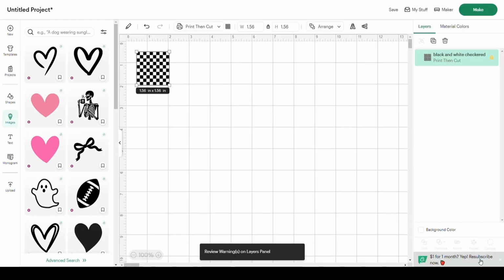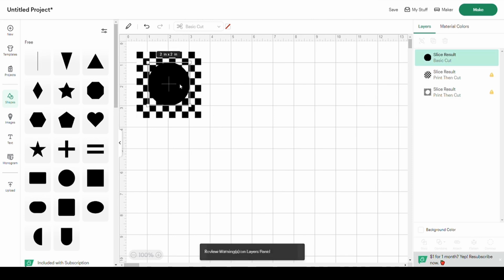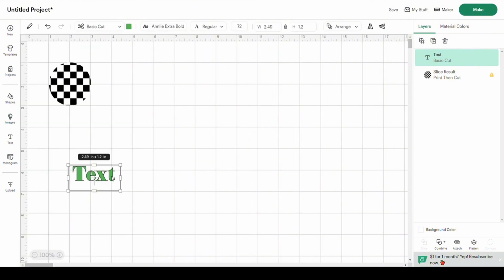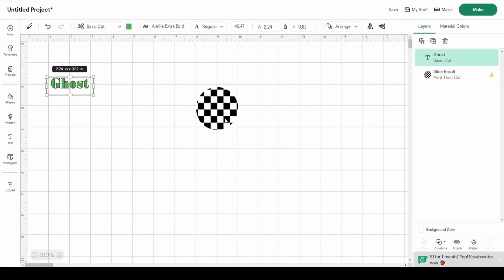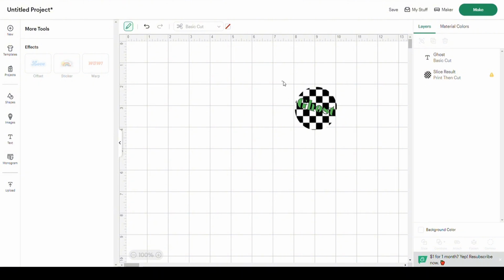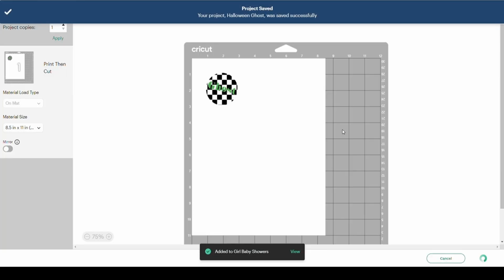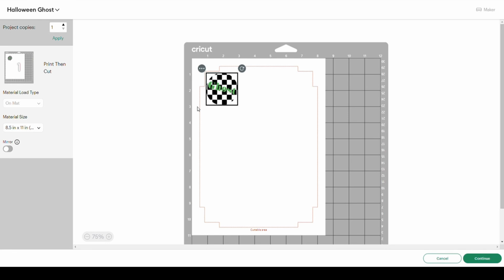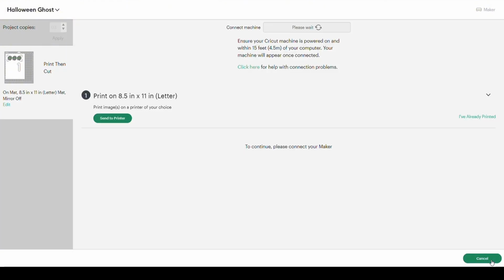Halloween Edible Images for Candy Apples in Cricut Design Space🎃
Want to make your candy apples spooky and unforgettable? 🎃 In Episode 5 of the Candy Apple Masterclass, I’ll show you how to design edible Halloween images in Cricut Design Space.

This episode is all about the setup and design process — choosing graphics, sizing them correctly, and getting them ready for your apples. Don’t stress if Cricut looks confusing at first; I’ll break it down step by step so it’s easy to follow, even if you’re new.

✨ What you’ll learn in this episode:
✔️ How to create Halloween edible image designs in Cricut Design Space
✔️ Tips for sizing and aligning images for candy apples
✔️ How to prepare designs for the next step
✔️ Design ideas to make your candy apples pop at any Halloween event

📌 Don’t miss Episode 6, where I’ll show you how to actually print and cut your edible images to bring your designs to life!

✅Yes, I do offer one-on-one sessions, and you can book now because slots are filling up fast this month. Everyone is getting ready for Halloween, so it’s the perfect time to sharpen your skills and prepare for sales. Don’t wait too long—this could be your season to shine!

👉If you want to go even deeper into bow-making, check out my Bow Tutorial TV Series here:

AMAZON FINDS:

CANDY APPLE POT

PAPER STRAWS

WOODEN CANDY APPLE STICKS
5mm Semi-Point Candy Apple Bamboo Skewers - 5.5

CANDY THERMOMETER

BUTTER VANILLA

FONDANT TOOLS

SATIN ICE FONDANT

EDIBLE PRINTER AND EDIBLE INK (for printing your designs on icing/frosting sheets)

ICING/FROSTING SHEETS

CRICUT MAKER (for those who want precision and versatility)

MICHAEL'S, but here's one similar
2-IN HOLE PUNCH

GEL FOOD COLORING
Hobby Lobby

PINK AND WHITE STORAGE BOX
Hobby Lobby

Mainstays Single Coil Electric Burner and Hot Plate, 1100W, Black
Wal-Mart

Here's my 3 FAMOUS candy apple recipes for NO THICK Candy Apples you can make in ONE pot:

🍏SMALL BATCHES:  Candy Apple Recipe 3-2-1 for up to 5 candy apples.
3 cups sugar
2cups water
1 cup light corn syrup
flavor

🍏MEDIUM BATCHES: Candy Apple Recipe 4-3-1 for up to 6-8 candy apples.
4 cups sugar
3 cups water
1 cup light corn syrup

🍏LARGE BATCHES:  Candy Apple Recipe 6-4-1 for up to 8- 24 small candy apples.
6 cups sugar
4 cups water
1 cup light corn syrup

👉 Missed our FAMOUS best candy apples recipe for 12 to 24 Candy Apples? Catch up here on how to make a candy apple recipe for 12 apples or more:

•How to make candy apples using the Best Candy Apple Recipe in Town for Large Batches

IGNORE THESE:
*LEGALITIES/COPYRIGHT:* All content published on and sent through this YouTube account is exclusive copyright material belonging to Candy Apple TV and Diy Queen Diva. No person may download, reproduce, distribute, publish, display, modify, or make available in such content without written permission. Legal action will be taken against anyone who violates these terms.